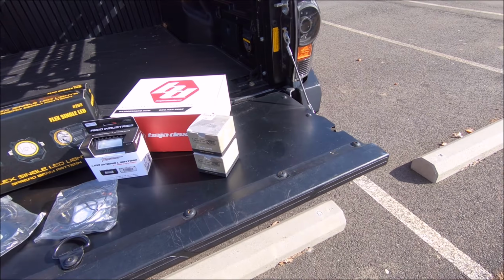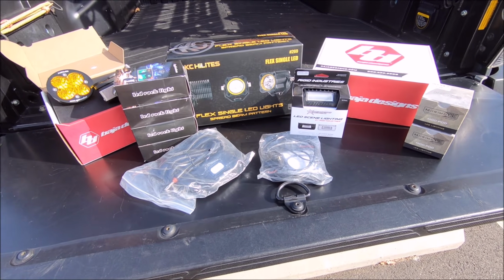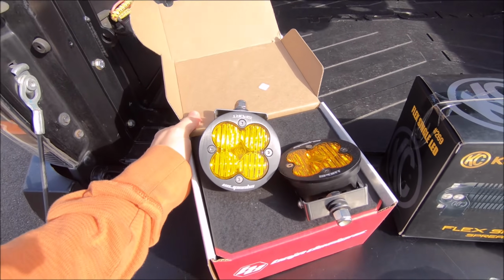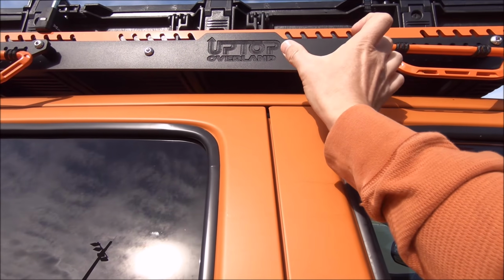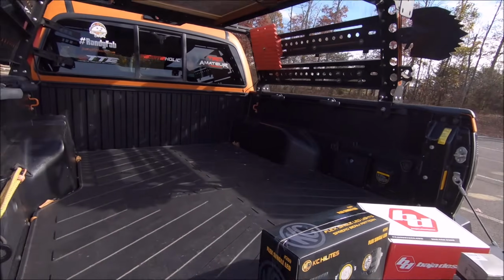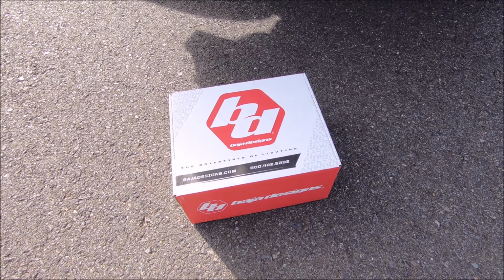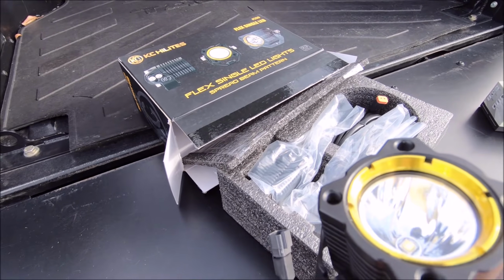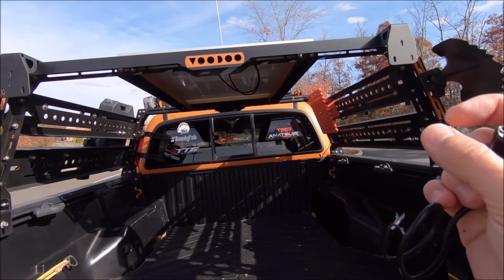Help Tacomaholic With A Lighting Problem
Help me out guys! I've got too many lights that need to get installed. Which one do you want to see installed first?

Fan Mail? Send to:
Tacomaholic

LIGHTING
2nd Gen LED Kit